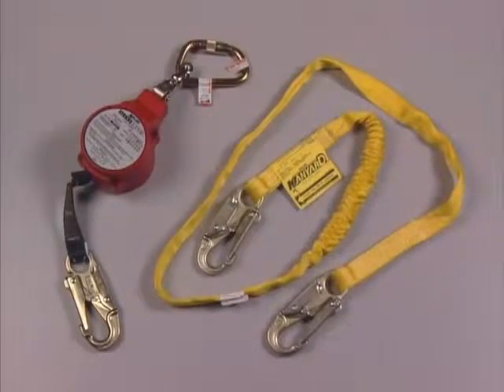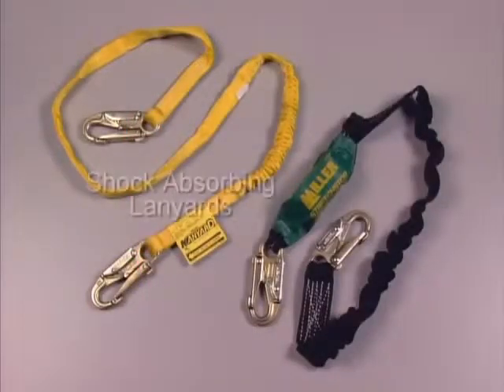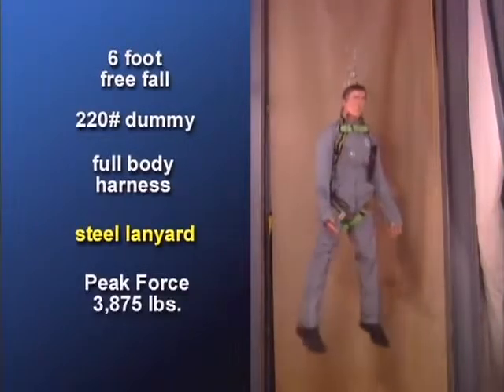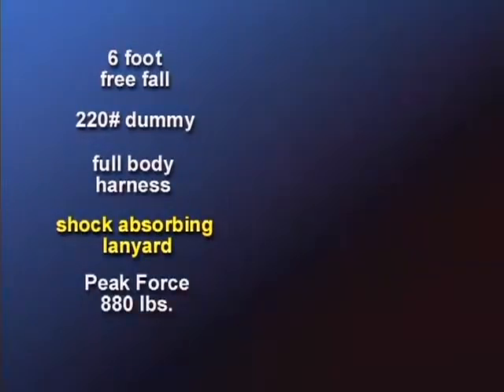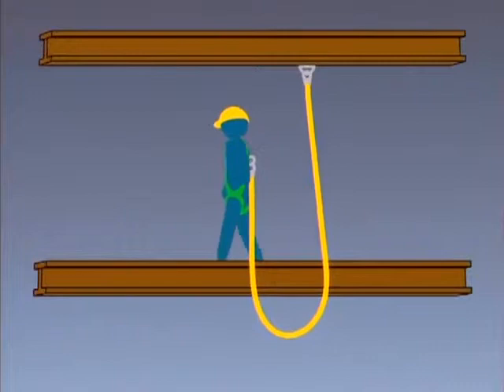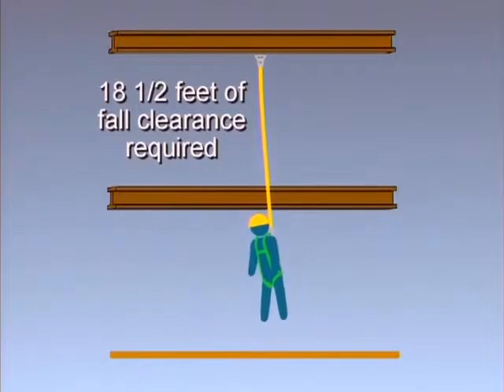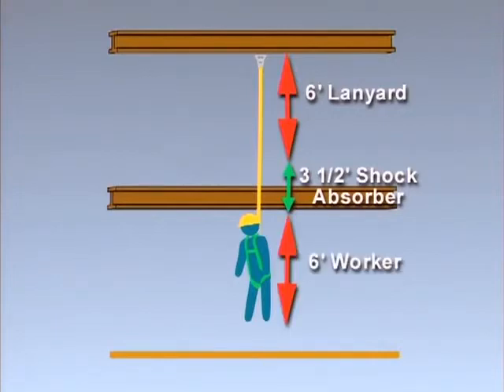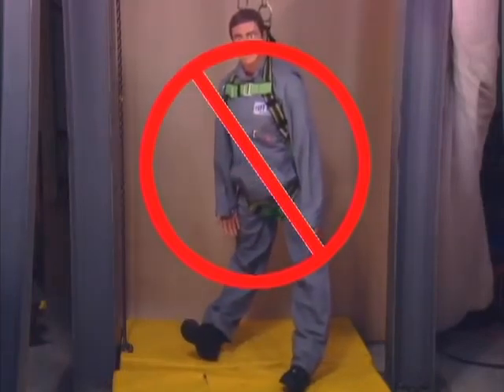06 Miller Fall Protection Basics of Fall Protection